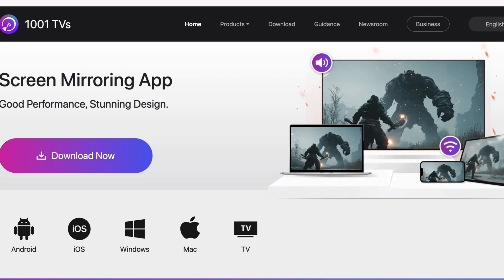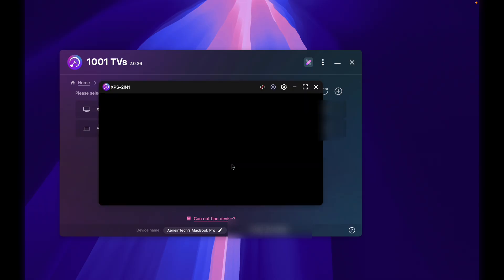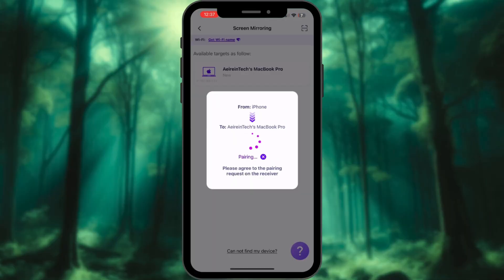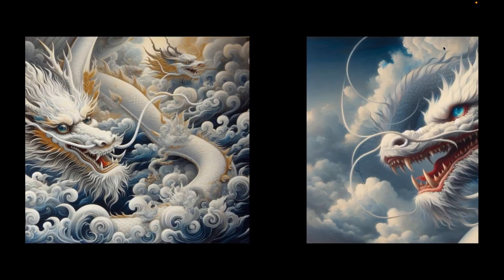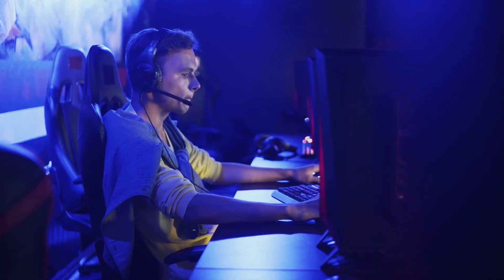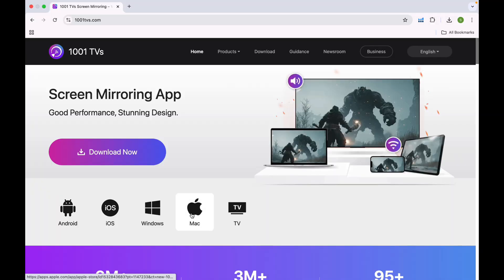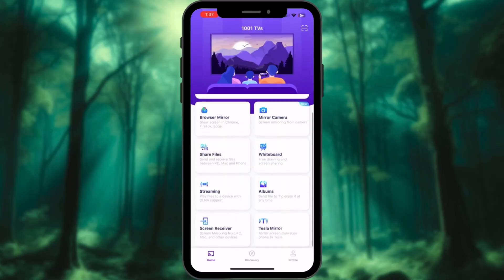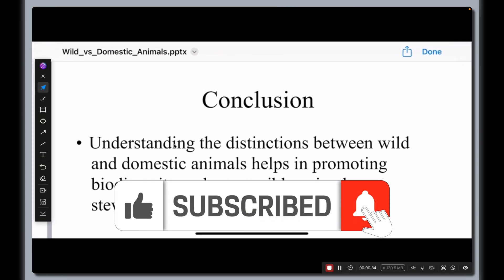Mirror Your Phone to TV, PC & Browser in Seconds! (1001 TVs App)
Tired of screen mirroring apps that lag, disconnect, or ignore your device? Meet 1001 TVs — one of the best screen mirroring apps that actually works across Android, iPhone, PC, Mac, Smart TVs, and even your web browser. Whether you're a gamer, teacher, or just want to cast Netflix to a big screen — this app has you covered.

0:00 Intro
0:21 What is 1001 TVs?
0:41 Key Features
1:36 Use Cases
2:36 Setup – Seriously Easy
2:57 So… Is It Worth It?